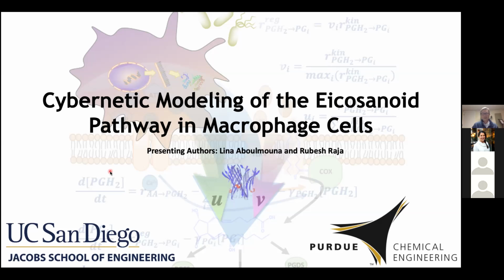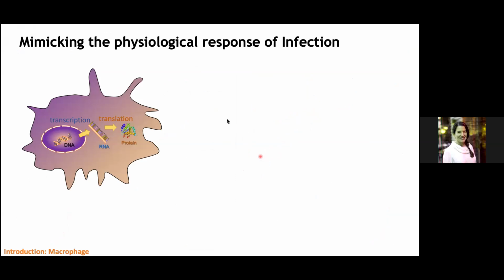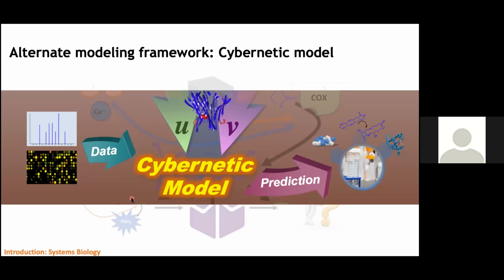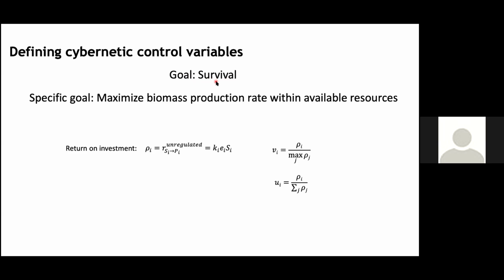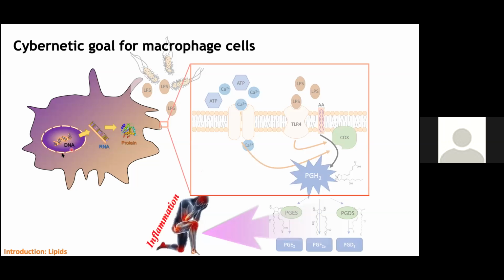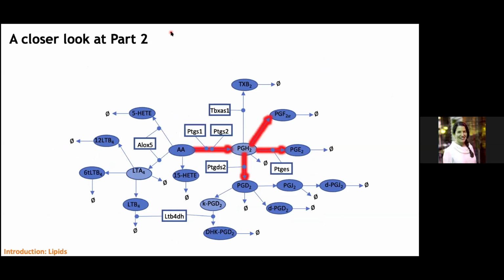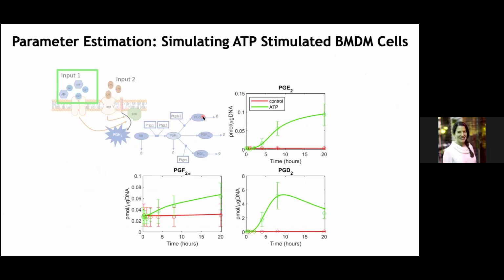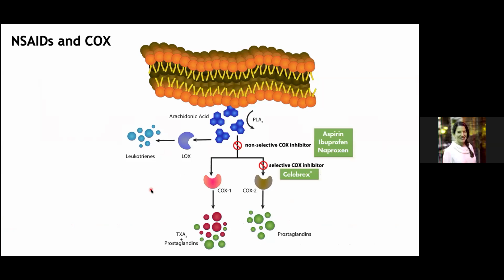Cybernetic Modeling of the Eicosanoid Pathway in the Macrophage Cells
As a part of the Center for Science of Information Spring 2020 Seminar Series (online), Lina Aboulmouna, Ph.D. Candidate, and Rubesh Raja, Postdoctoral Scholar, Center for Science of Information, Chemical Engineering, Purdue University will present a seminar based on interdisciplinary collaborations between the Ramkrishna Lab (Purdue) and Subramaniam Lab (UC San Diego) "Cybernetic Modeling of the Eicosanoid Pathway in the Macrophage Cells".

Introductions 00:00 - 1:45
Presentation 1:46 - 23:05
Questions/Comments 23:06 - 31:32

Authors:
Lina Aboulmouna1*, Rubesh Raja1*, Shakti Gupta2, Mano Maurya2, Shankar Subramaniam2, Doraiswami Ramkrishna1
1 School of Chemical Engineering, Purdue University, West Lafayette, IN
2 Laboratory for Bioinformatics and Computational Biology, San Diego Supercomputer Center, University of California, San Diego, La Jolla, CA
* Presenting author

Abstract:
Inflammation, perceived as redness, heat, swelling, and pain, is the human body’s response to remove harmful stimuli and begin the healing process. Any significant variation in the inflammatory response can lead to complications in certain diseases (e.g., cytokine storm in Covid-19 disease). Macrophages, a versatile immune cell type, play a key role in the inflammatory response by identifying a foreign stimulus and responding with key cellular signaling events. Understanding these signaling pathways using mathematical models can aid in the use of immune-modulating drugs to improve disease outcome. Here, we model a network in macrophage cells, the eicosanoid pathway, using a cybernetic modeling framework.

Cybernetic models, developed by Ramkrishna’s group, assume that the kinetic parameters of the mechanistic fluxes are not constants and can vary with time. The kinetic parameters are represented as the product of unregulated rate constants and cybernetic control variables “u” or “v”. The cybernetic control variables can be intuitively formulated based on the goal of the system. This model framework describes gene regulation by attributing metabolic preferences to a suitable survival goal of the organism. Previous cybernetic models using regulatory goals like maximizing growth rate [1] or carbon uptake rate [2] explain various behavior in bacterial systems including the diauxic growth.

In this work, we adapt the cybernetic framework to model the eicosanoid pathway— production of prostaglandins (COX-branch) and leukotrienes (LOX-branch) from arachidonic acid— in bone-marrow derived macrophage (BMDM) cells using the in vitro data across four different experimental scenarios. Several models of the eicosanoid pathway precede this work [3, 4], but none consider the regulatory phenomena [5]. Using a goal to maximize system inflammation, we developed a weighted formulation of cybernetic control variables by correlating the lipidomic and transcriptomic data. The model effectively describes the experimental data and provides insights into the complex regulatory patterns present in the macrophage.

In future studies, we will model the outcomes of perturbations in this model system. For example, the Nonsteroidal anti-inflammatory drugs (NSAIDs which include aspirin or ibuprofen) directly target the COX-branch and can perturb the eicosanoid pathway resulting in an impact on disease outcome.

References:
D. Kompala, D. Ramkrishna, N. Jansen, and G. Tsao. Biotechnology and Bioengineering, 28:1044–1055, 1986.
H. S. Song and D. Ramkrishna. Biotechnology and Bioengineering, 106(2):271–284, 2010.
S. Gupta, M. R. Maurya, D. Stephens, E. Dennis, and S. Subramaniam. Biophysical journal, 96:4542–4551, 2009.
Y. Kihara, S. Gupta, M. R. Maurya, A. Armando, I. Shah, O. Quehenberger, C. Glass, E. Dennis, and S. Subramaniam. Biophysical Journal, 106(4):966–975, February 2014.
L. Aboulmouna, S. Gupta, M. R. Maurya, F. DeVilbiss, S. Subramaniam, D. Ramkrishna. A Cybernetic Approach to Modeling Lipid Metabolism in Mammalian Cells. Processes. 6(8):126, August 2018.

Speaker Bios:

Lina Aboulmouna is a CSoI student member and Ph.D. candidate in the Department of Chemical Engineering at Purdue University, anticipating her graduating at the end of the summer session. Lina has served as a mentor to undergraduates throughout her graduate career and also to young people through the Big Brothers Big Sisters program.

Rubesh Raja, Ph.D., is a Postdoctoral Research Associate in the Ramkrishna Lab with the Department of Chemical Engineering at Purdue University, and a member of the CSoI.

Both Lina and Rubesh are visiting scholars at UC San Diego working on a collaborative project bridging the labs of CSoI faculty D. Ramkrishna at Purdue and S. Subramaniam at UCSD.